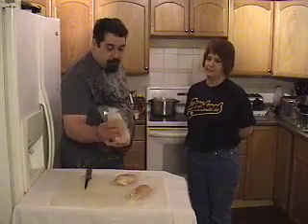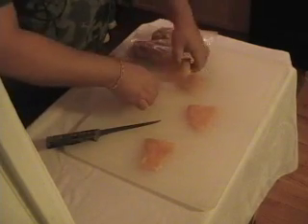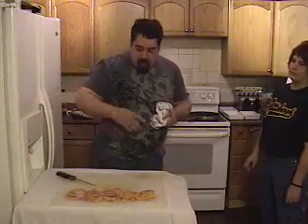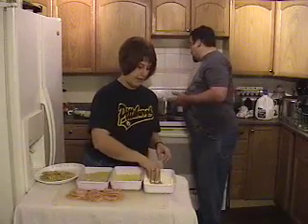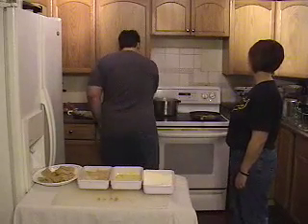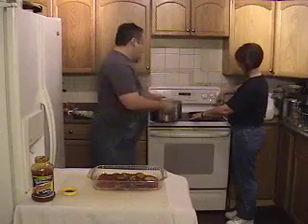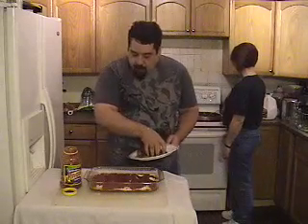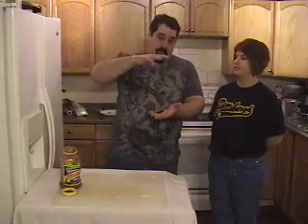Chicken Parmesan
Chicken parm is restaurant tradition. It's one of the easiest to cook and is finished in little time. Its more expensive sibling, veal parmesan, is done the same way. All you do is run your meat through a breading station and pan fry it. Throw some cheese on top and some red sauce. Fire the whole thing in a broiler for a few minutes and you're done. Pretty basic. This recipe works with veggies too, e.g. eggplant.

Quick cooking tips for the average person.